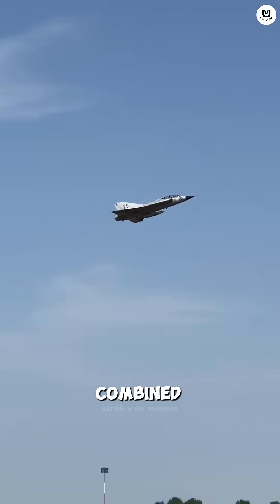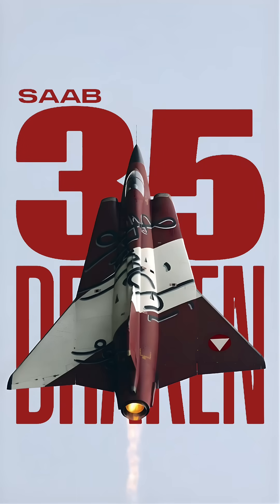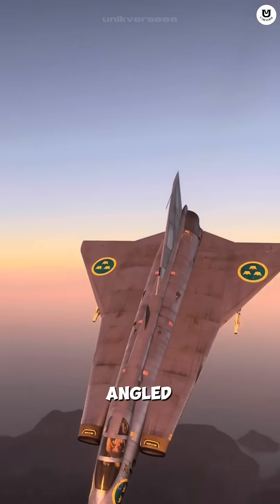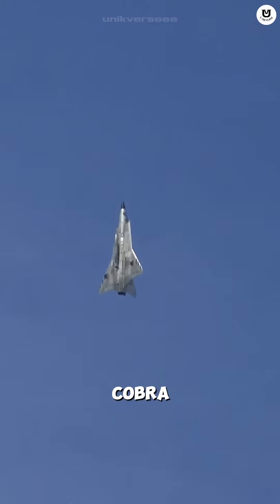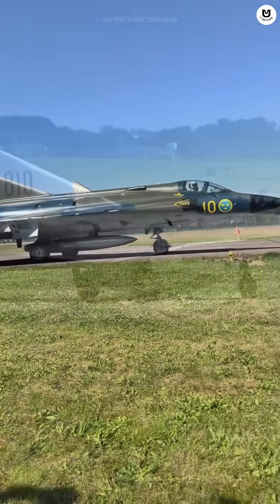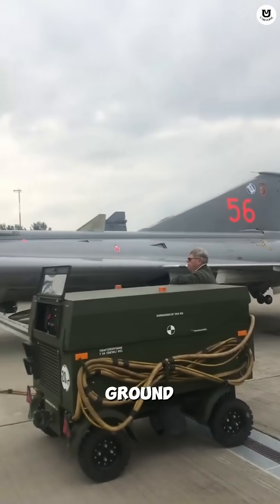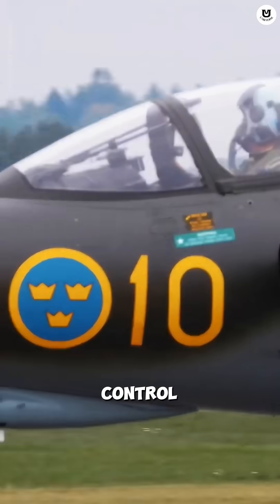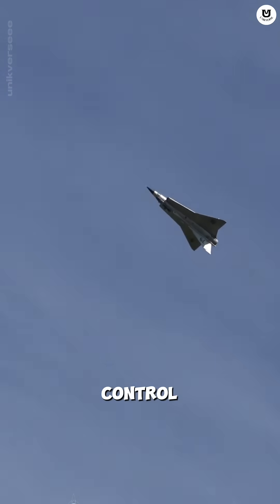The Fighter Jet with a Double-Wing Design! The Secret to its Insane Speed and Maneuverability!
Did you know there’s a fighter jet designed to land on ordinary highways and features a bizarre double delta wing design? 🤯 Meet the Saab 35 Draken, the Swedish Dragon!

3 Insane Draken Facts:

1. Original Cobra: Capable of extreme high-alpha maneuvers thanks to its double delta wing, predating Russian jets.

2. Highway Landing: Designed for the Swedish Bas 90 concept, allowing operations from remote bases or public roads.

3. Strong Pilots: Its controls were so challenging, requiring extra physical strength from the pilot during landing.

The Draken: The most unique jet from a neutral country. Should the double delta design be used again? 👇